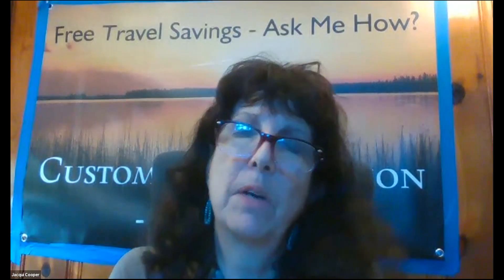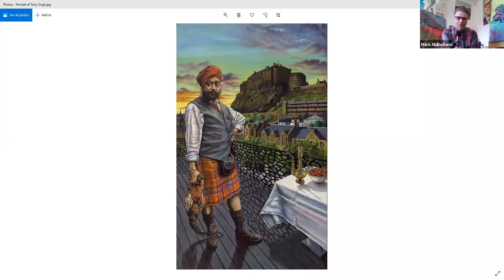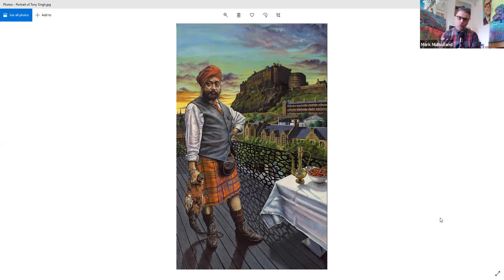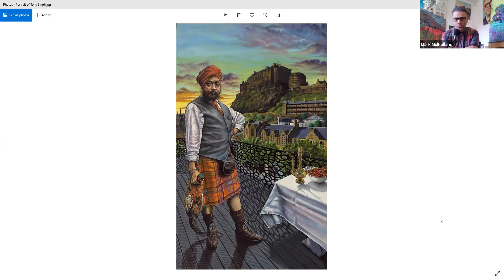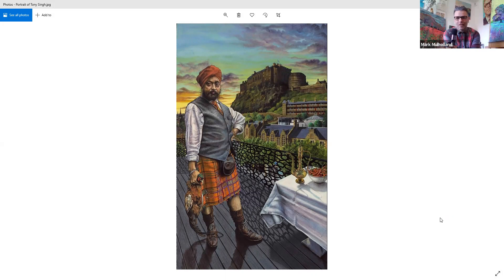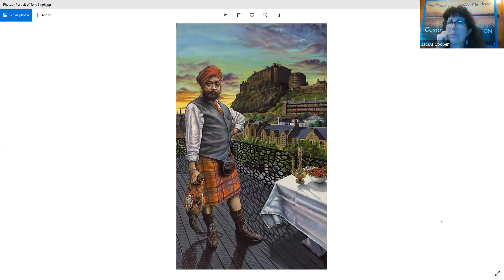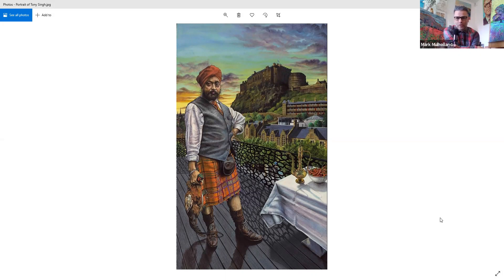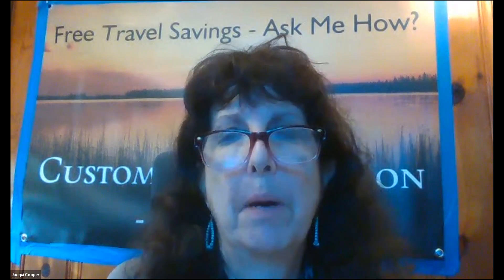Scottish Artist -Mark Mulholland (Glasgow) - Places To Visit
Yvette MacDonald (Scotland) and Jacqui Cooper (USA) interview Mark Mulholland, an artist & teacher located in Glasgow, Scotland.

To save on your travels contact Jacqui at so she can provide you with complimentary access to IGo4Less to enjoy up to 35% on your travels, excursions, restaurants, and other lifestyle benefits for free by .  Each time you access IGo4Less a donation is made to Manna Relief and Children International so families are fed nutritious meals.  Thank you for helping us feed more families.

Be sure to visit GiftsWithLove . Click (nospaces) to shop for unusual gifts for family, friends & self as well as to support local businesses & charities.